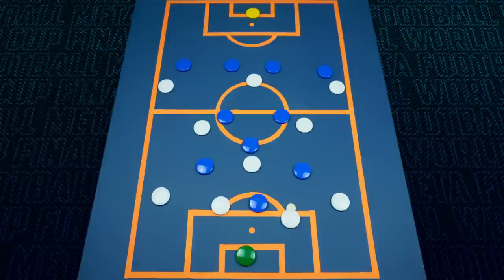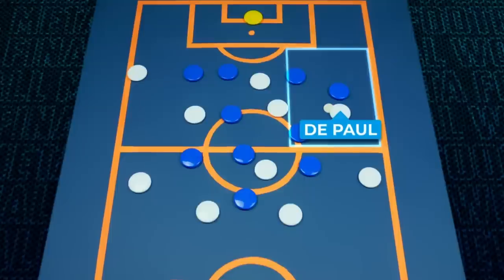The Tactics Behind The Greatest Final Ever | Argentina 3*-3 France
Argentina vs France World Cup Final Tactics
The world cup ended the only way it could, with one of the most exciting games of football the world has ever witnessed. Argentina completely dominated the game for 75 minutes thanks mostly to lionel messi and angel di maria. However thanks to clever substitutions by Dechamps and the individual brilliance of Mbappe, France miraculously found their way back in less than 2 minutes, taking the game into extra time. Another goal by messi and a hattrick from mbappe took the game to penalties,With Montiel and Martinez allowed messi to finally complete his trophy cabinet and bringing the world cup back to Argentina after 36 years. So what were the tactics that allowed Argentina to dominate the game, and how did France find their way back, let’s take a look.

FOLLOW THESE AWESOME PAGES
Chapters
00:00 Intro
00:39 Starting XI & Stats
01:18 Argentina's Defensive Structure
02:57 Argentina's Structured Attacks
04:32 France's Changes & Reaction
05:45 Extra Time & Penalties